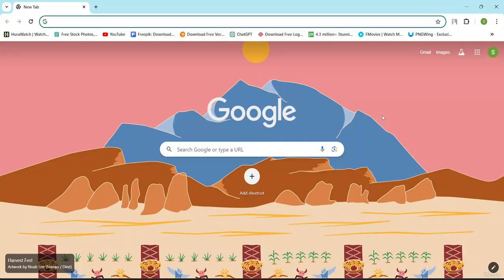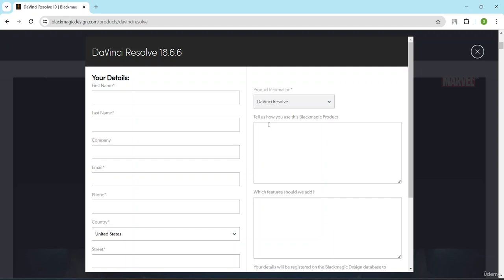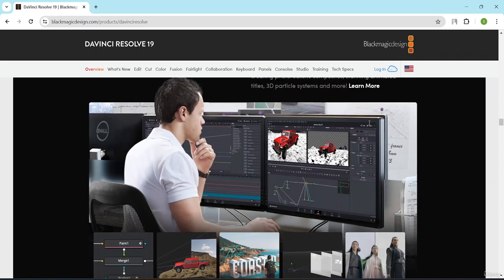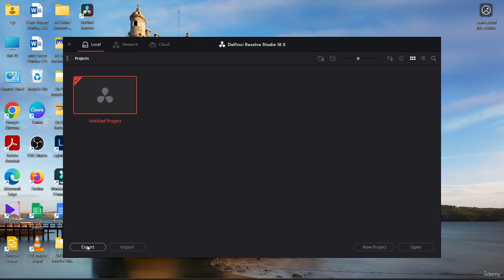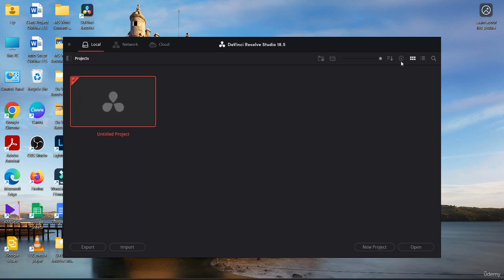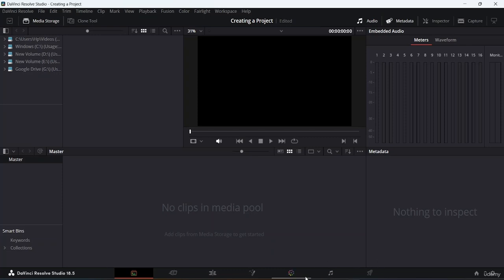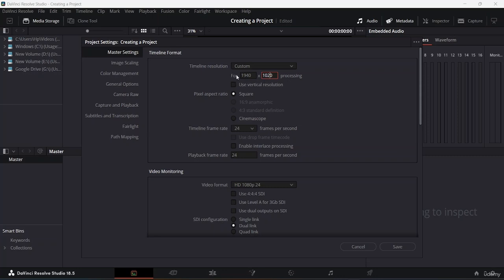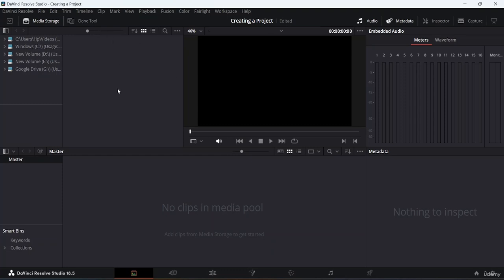Installing and creating a new project | Davinci resolve Tutorial